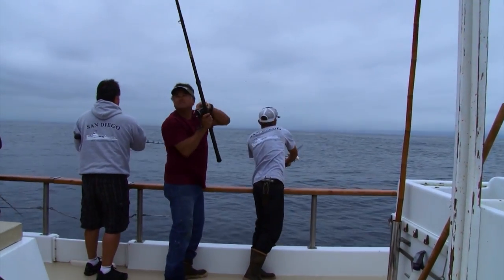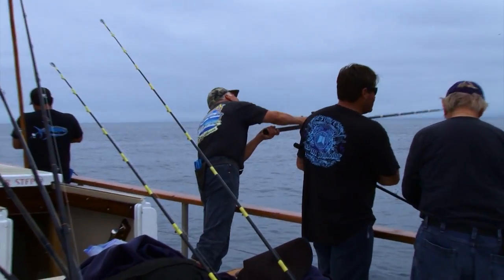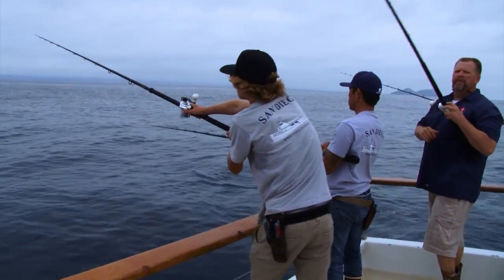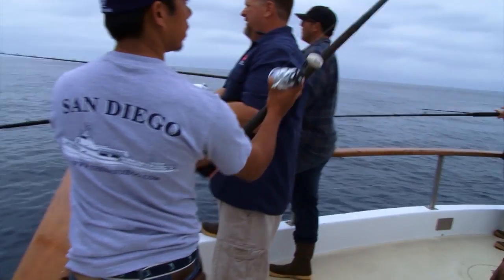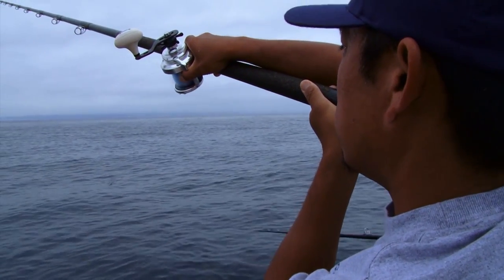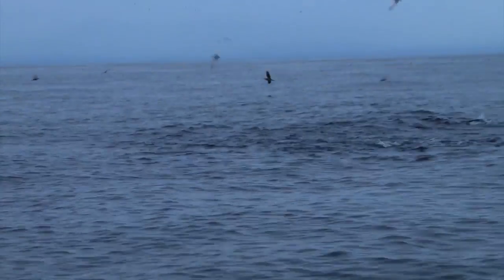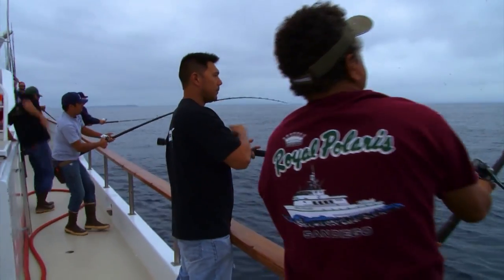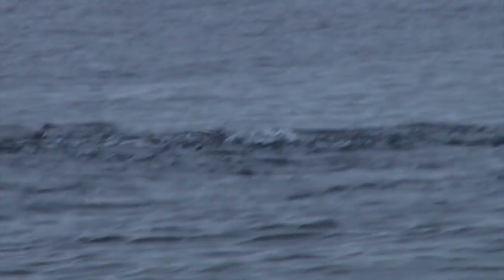Ryan Bostian Jig Stick Starting Out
Ryan Bostian, the Owner/Operator of the "San Diego" running out of Sea Forth Landing, provides some great recommendations on starting out throwing long jig sticks on sport boats. If you're considering getting a jig stick, are slightly intimidated by them or have been frustrated trying to cast them this is for you.